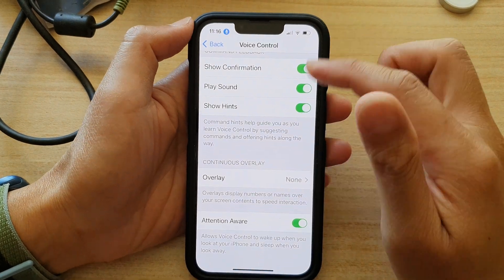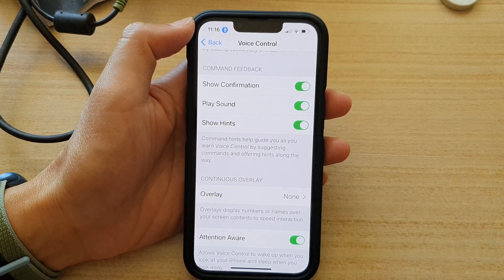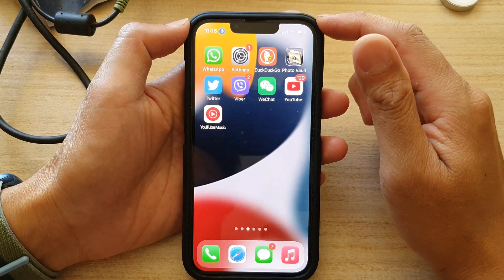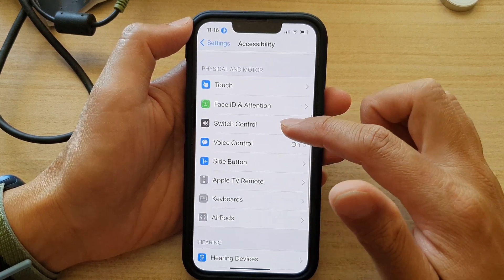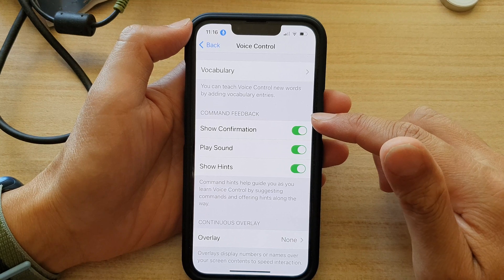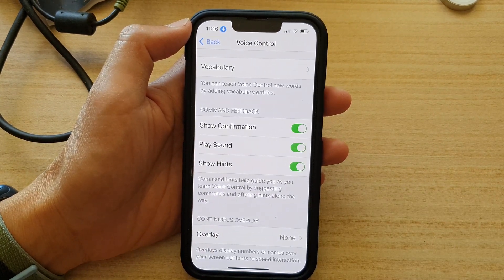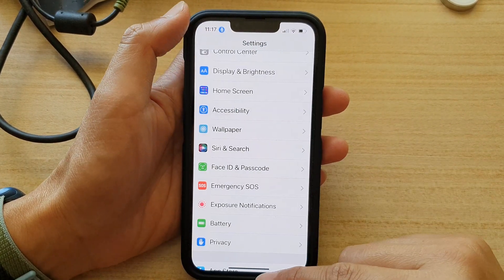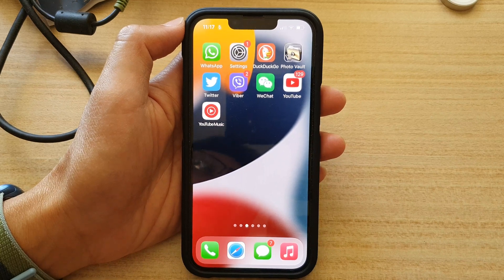iPhone 13/13 Pro: How to Enable/Disable Voice Control Show Hints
Learn how you can enable or disable voice control show hints on the iPhone 13 / iPhone 13 Pro.